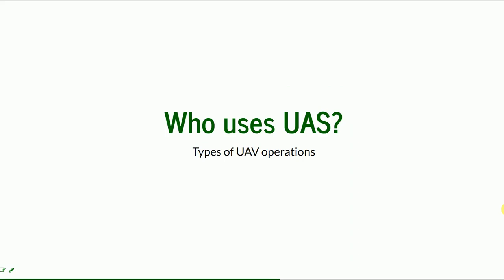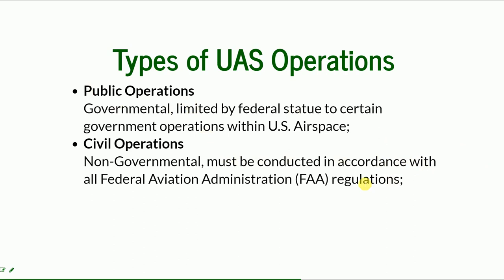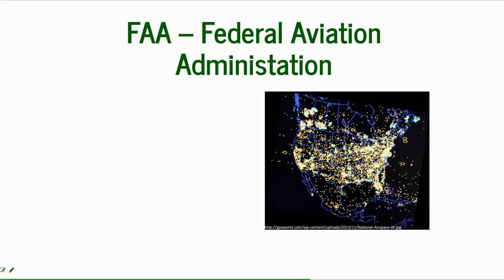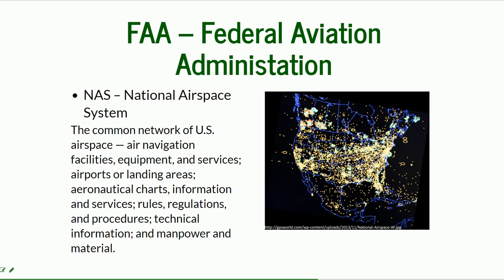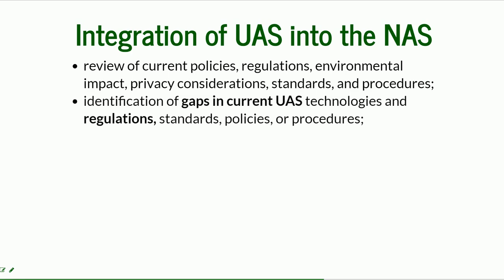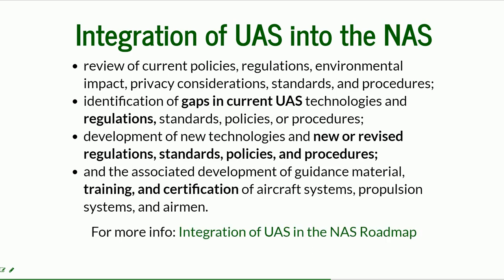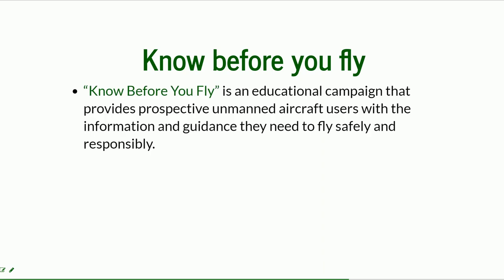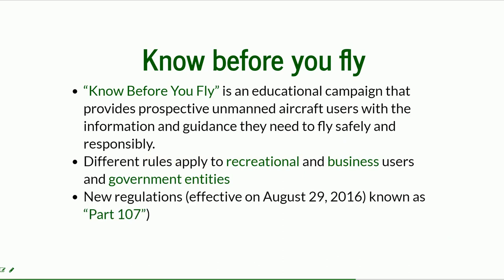UAS basics (Lecture1) part4